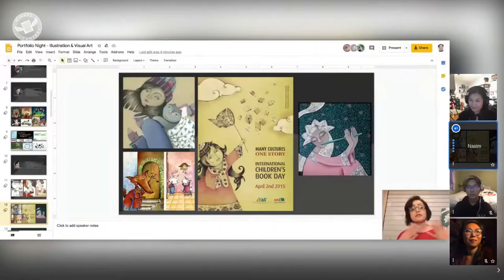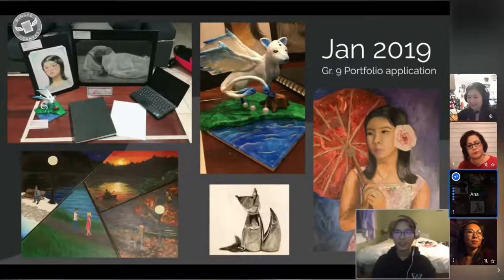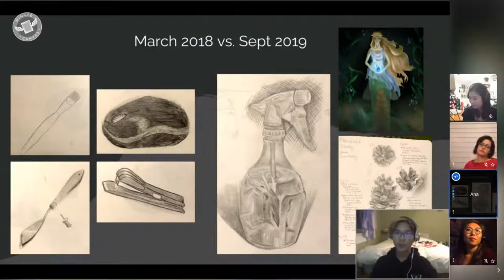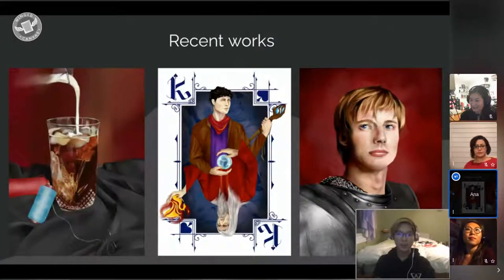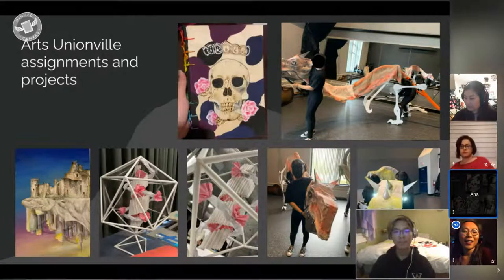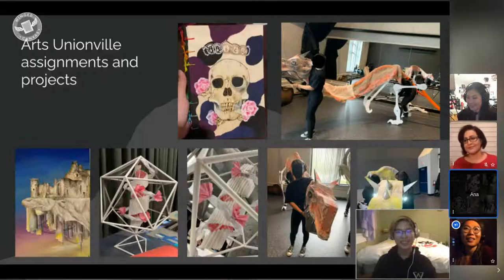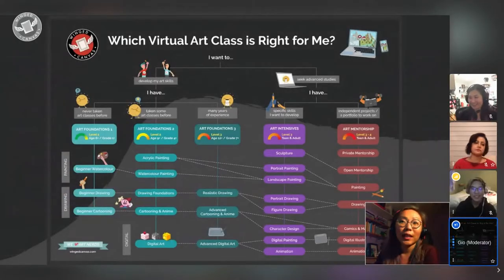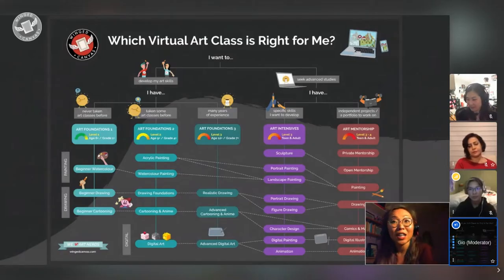🔴 How to Create a Winning ART PORTFOLIO: Illustration & Visual Art School Advice | Webinar + Q&A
Are you building an art portfolio? Do you plan on applying to your dream art school?

Join us for a free seminar on what exactly makes a winning art portfolio, and how to create a stand out portfolio to showcase your skills and talents. This session is designed for prospective art students applying for illustration and fine art majors, or specialty arts high schools.

Join our panel of experts as they break down the differences between art majors and industries, and how adjudicators evaluate artwork in different types of portfolios. Our artist panel of experienced staff and faculty will share their personal experiences and answer your questions in our live Q&A session! Attendees may submit their questions upon registration.

Illustration Panelists:
Fei Lu (Creative Director)
Nasim Abaeian (Illustrator)

Special Guest :
Anastasia Wong (high school student attending the prestigious Arts Unionville Visual Arts Program)